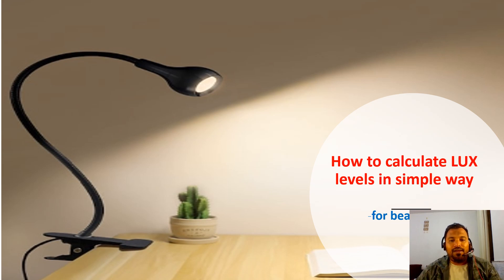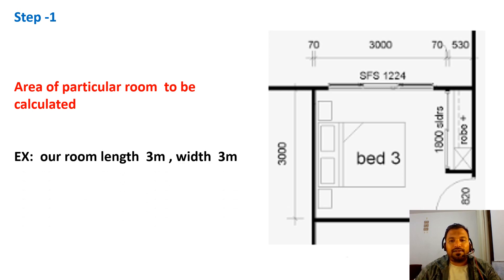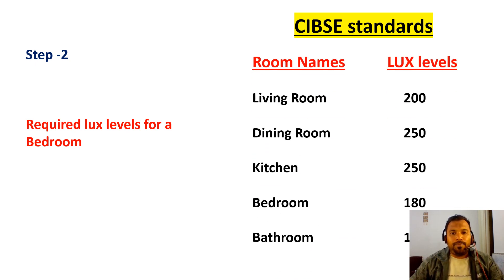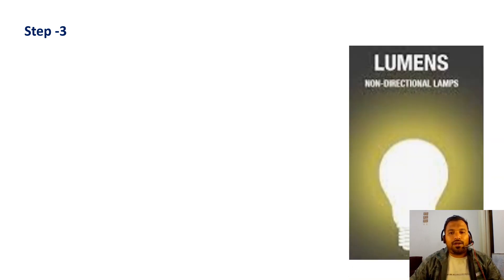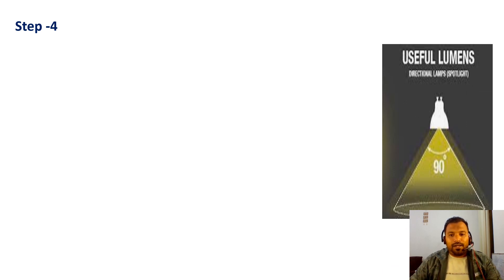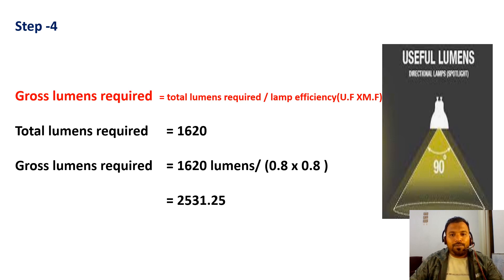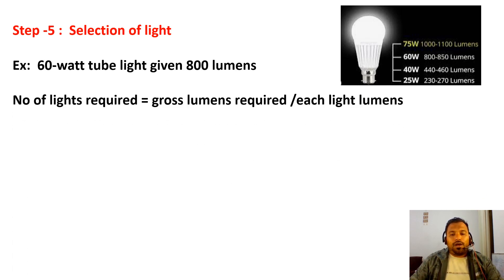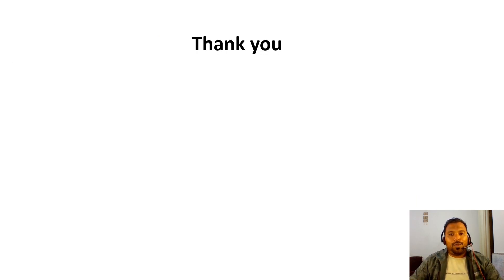How to calculate lux levels in simple way- homes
Dear Engineers

Lights are important part to make homes beautiful , so while choosing lights  selection & calculation is important part.

in this video i explain simple calculations to find out how much light required, how much lumens required and quantity of lights .

So hurry watch the video and design your lights for sweet 😀  homes.